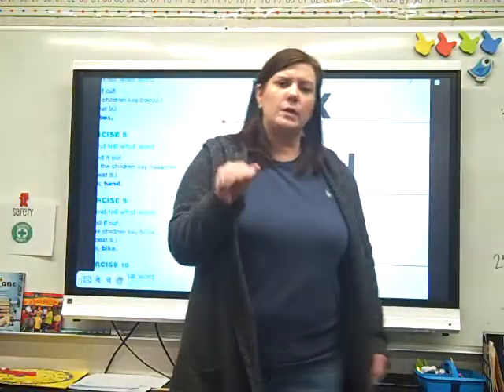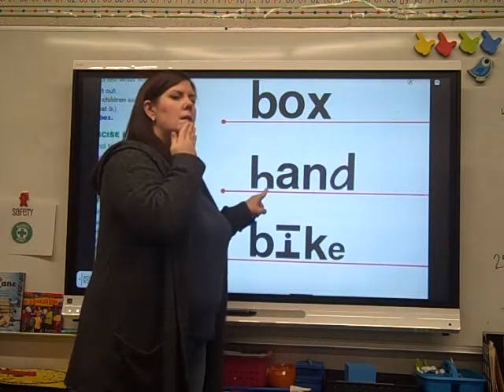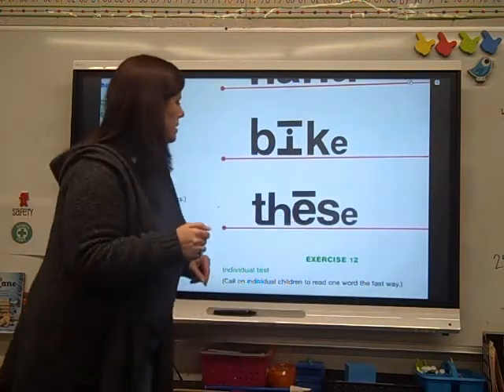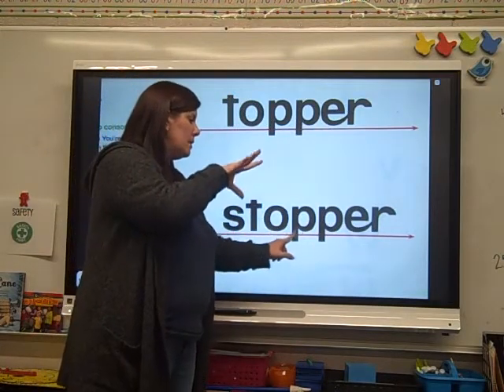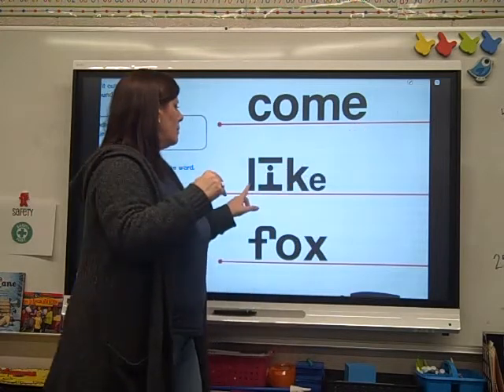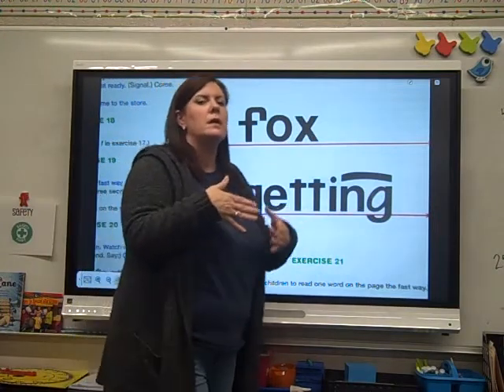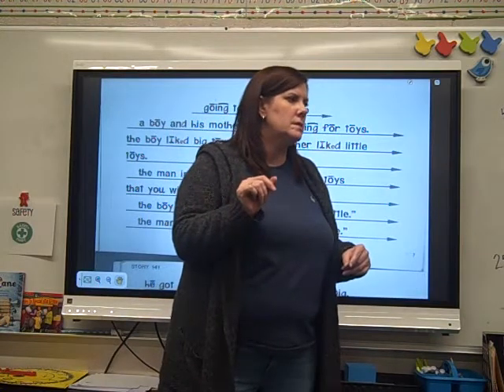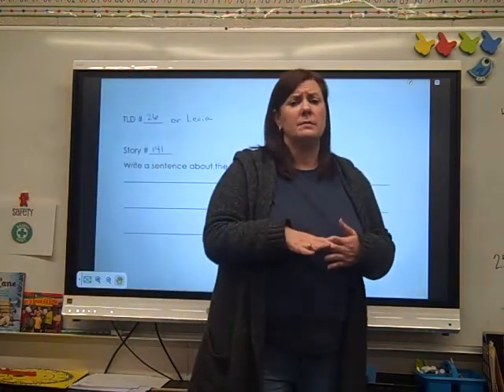redread26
Red reading TLD 26